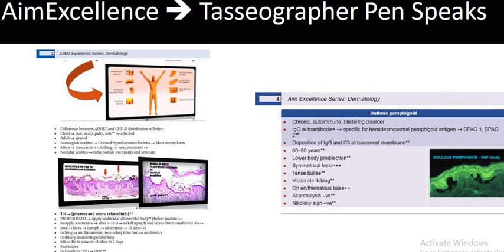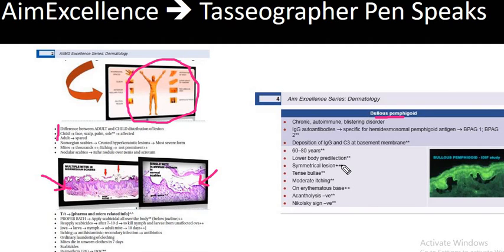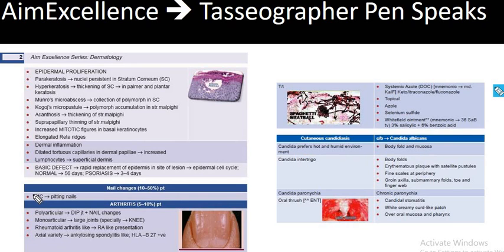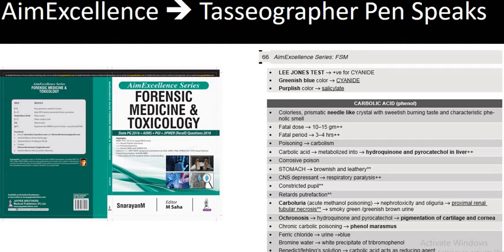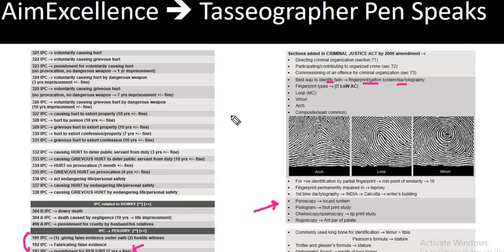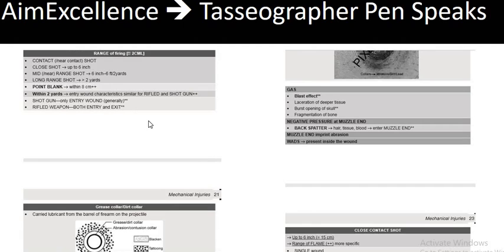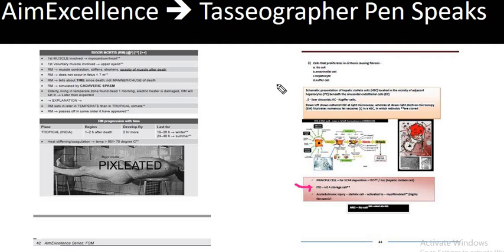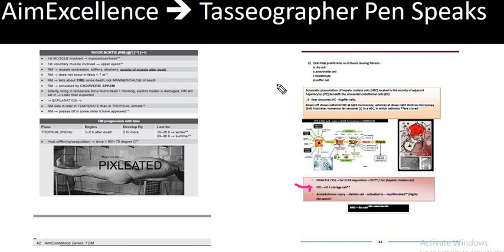AimExcellence - Pen is Mightier than Sword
It gives an immense satisfaction , when the facts scripted at a v emotional & highly demanding & draining time 2 yrs back , still , shows its quality , Time & Again , without fail